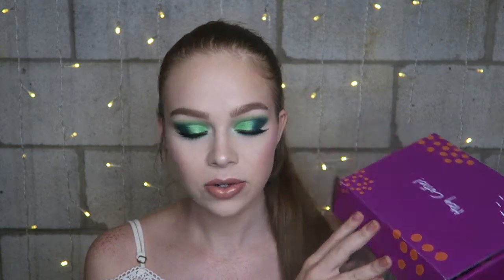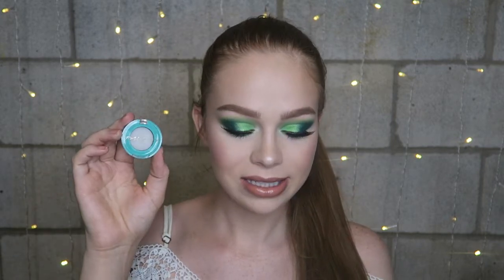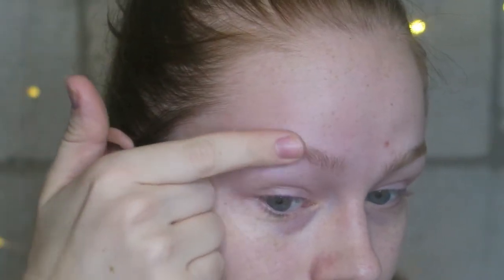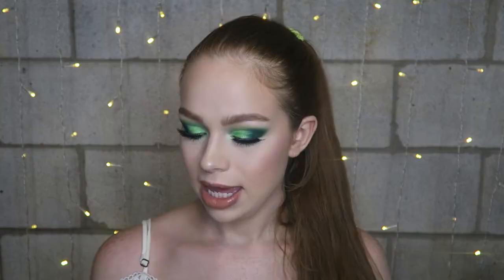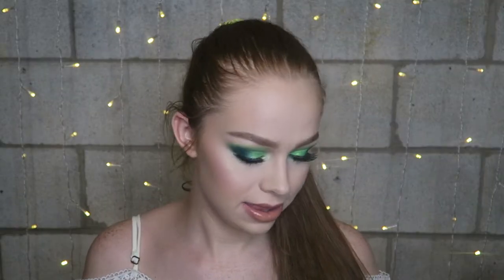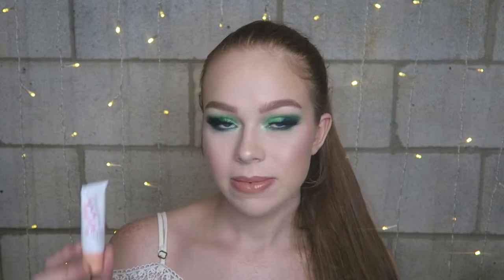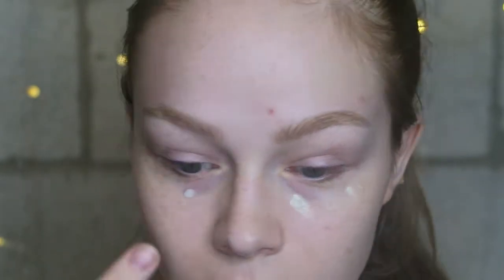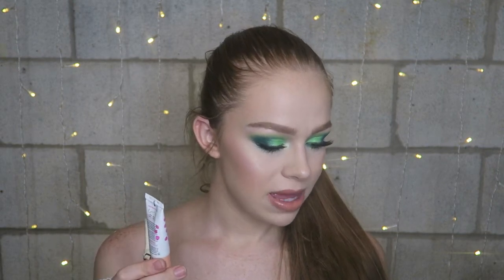Full Brow Cosmetics Review + Demo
P R O D U C T S

Brow Wax
Powder Finish Brow Crayon in Light
Brighten Up Eye Cream
Brow Powder in Taupe
Brow Brush (There was a pamphlet. I found it lol. Oops.)

I'm twenty-one.

Canon G7X

Upload schedule?

Sigma: AMYLOVES

Valentine Palette: AMY10

Glamlite: AMY

amy.lovesmakeup